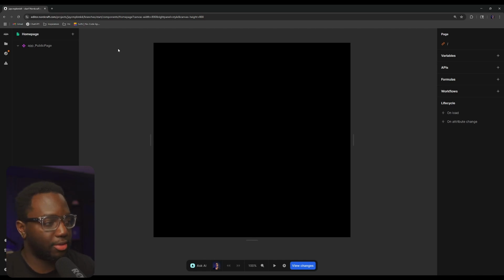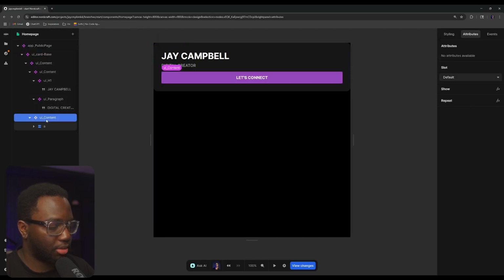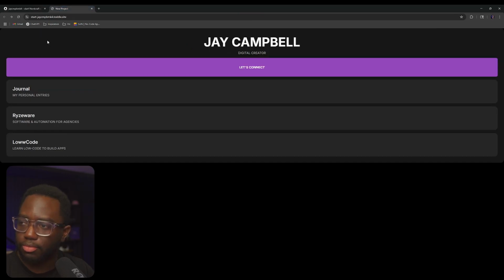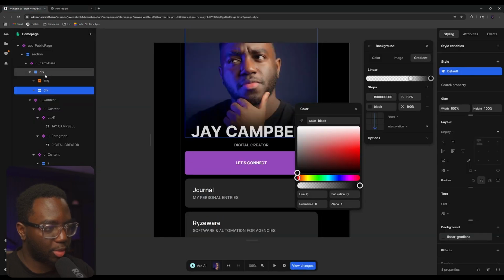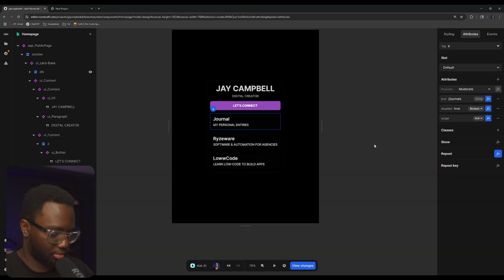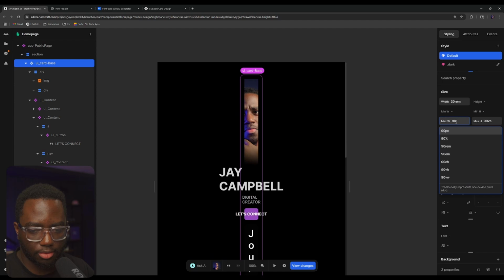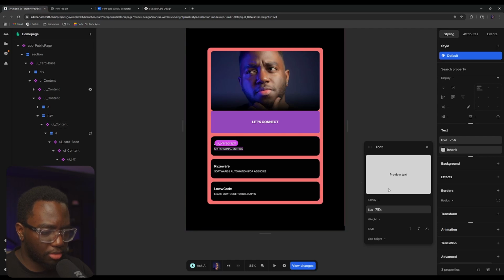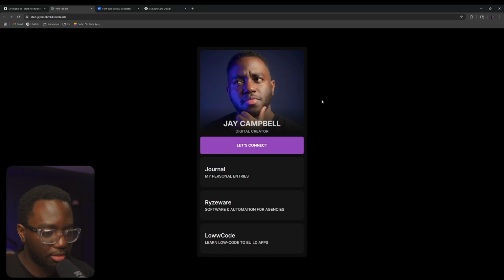Building a LinkTree Clone in Nordcraft